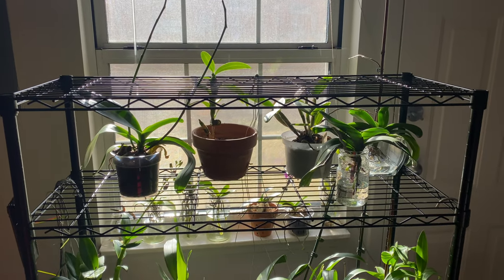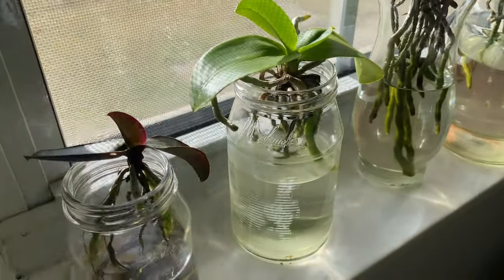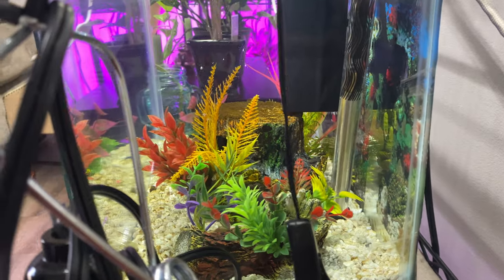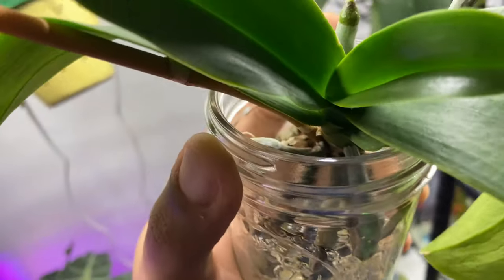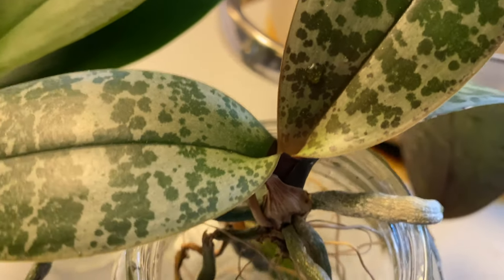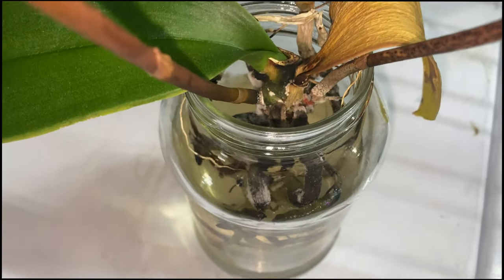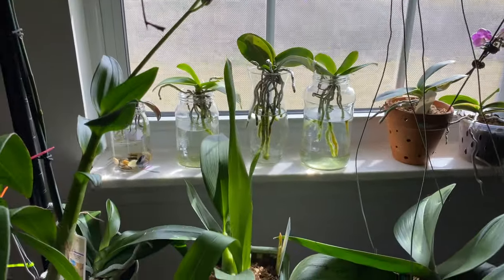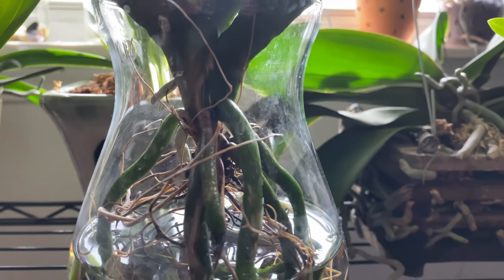10 Phalaenopsis Orchid Care Tips to Grow in Water FULL time with NO Mold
10.Phalaenopsis Orchid Care Tips Growing in Water FULL time with NO Mold
In this video I share Phalaenopsis Orchid Care Tips to help New Beginners to Grow Orchids in Water 24/7 without Snow Mold or Black Mold.
1.Keep a Clean Growing environment
2.Keep the Water Clean
3.Rinse off Phalaenopsis Roots each time you change the Water
4.Never use Water from the Tap
5.Eliminate any decaying matter
6. Don't submerge the base of the Phalaenopsis in Water
7.Make sure to check the crown of the Phalaenopsis Orchid for any droplets of Water.
8. Give your Phalaenopsis Orchid 48 hours to dry out before placing back into Water.
9.Don't leave your Phalaenopsis Orchid in fertilized Water for over 20 mins.
10. Make sure your Growing environment is well ventilated.
Now Growing Phalaenopsis Orchids Indoors on the Windowsill in Water; you will have to deal with Algae due to the high light. Algae can be just as bad a Mold because it will suffocate the Roots. I use Rain Water that I Collect from Rain falling off my roof. It collects sediments and Algae so using charcoal in the future will hopefully maintain a clean Growing environment for long time use. I also use Water from my Aquarium as a organic fertilizer. I've noticed that after seven days Algae and sometimes fungus starts to appear in my Vases. In this video, I show visuals of Phalaenopsis Orchids with Snow Mold and a salt buildup that is crystalized and could appear as White Mold. White Mold is Fluffy. Mealy bugs Make sure to cut old decaying matter and remove expired Flower Spikes because Fungus Gnats will be drawn to it.
Instead of cutting the Phalaenopsis Orchid Roots, just remove the otter layer.
Make sure the steam of your Phalaenopsis Orchids Isn't black, if so it may take several applications but you must remove that Mold.

Converting my Big Box Store White Moth Fragrant Mini Phalaenopsis Orchid in Bloom into Water Culture

Orchids4Dummies
Like my FaceBook Page Orchids for Dummies